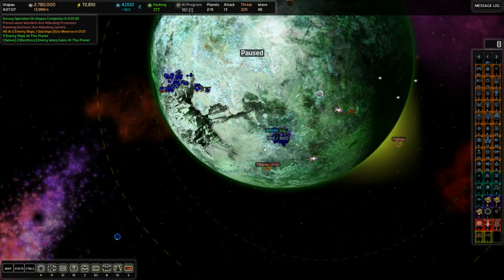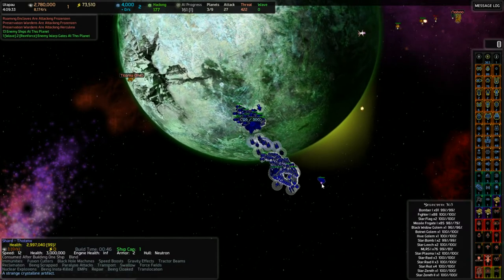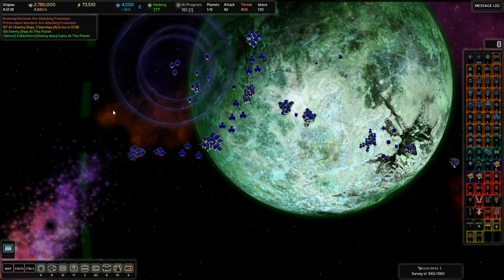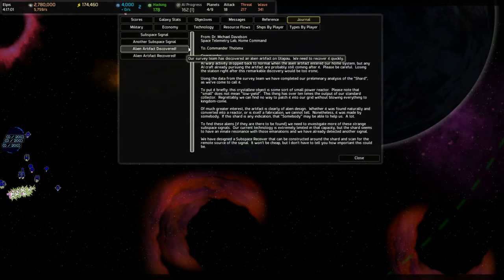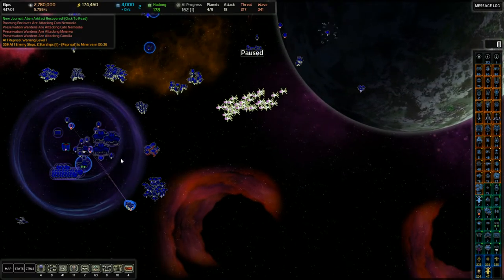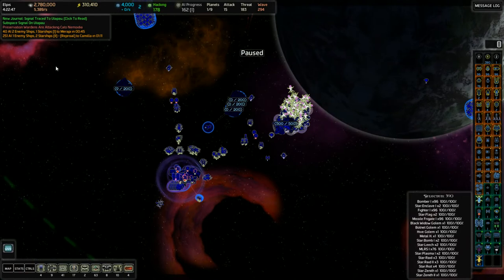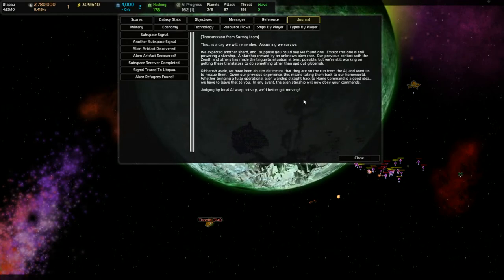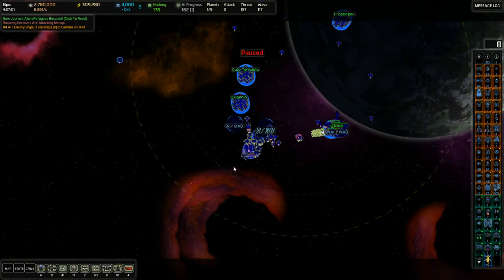Let's Play AI War - Utapau and Back Again (6)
AI War, Light of the Spire expansion, 8/8 'Hard' difficulty, Fallen Spire scripted campaign.  The Fallen Spire resumes as we take care of business in Utapau … twice.  We discover that the Spire are a race of rocks/crystals on the run from the AI, that we suck at diplomacy (shocker there), and that they don't trust us.   Enemy of your enemy is your friend though and all that.  Where this uneasy alliance goes remains to be seen …